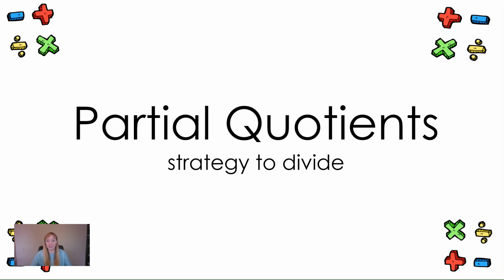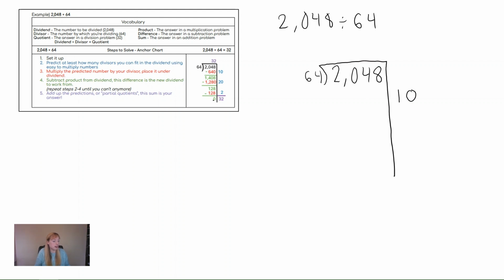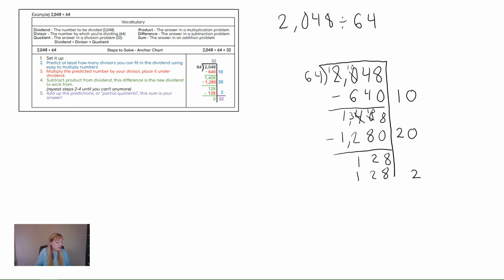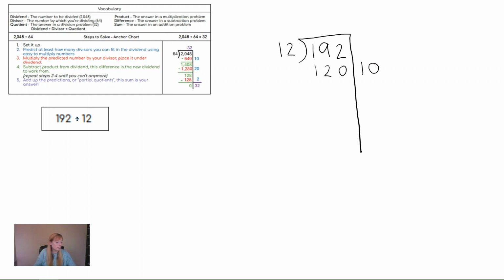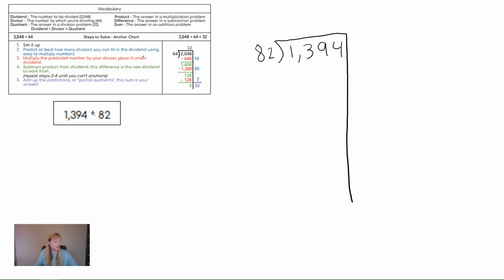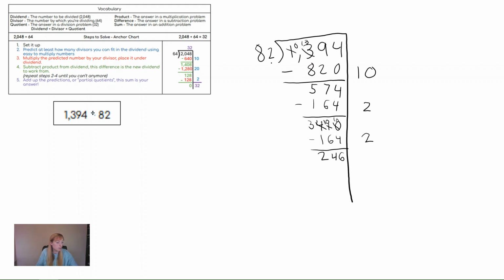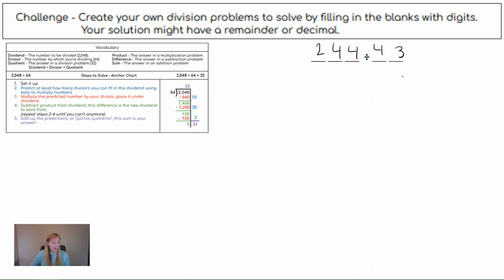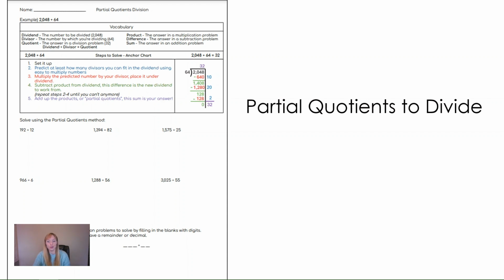Partial Quotients Division Lesson (with free worksheet in description)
This video will teach you how to use the Partial Quotients method to divide.

Copy/Paste link below for the free worksheet!

4th and 5th grade standards: 4.NBT.B.6 / 5.NBT.B.6
No lift lesson and worksheet for remote learning, e-learning, or homeschool.